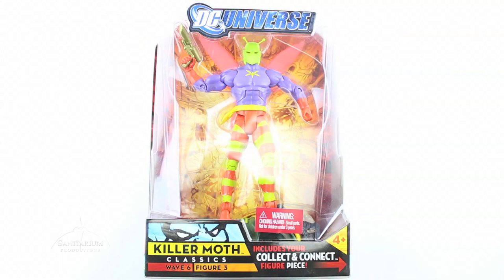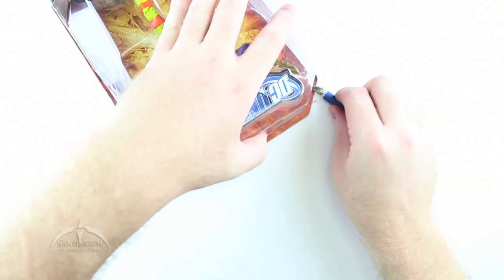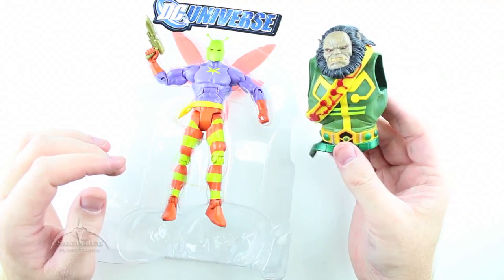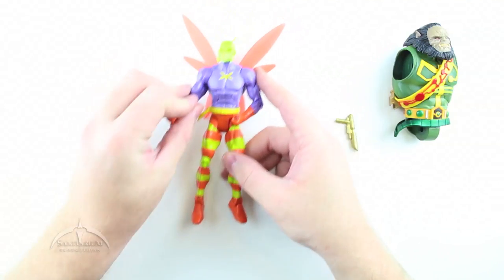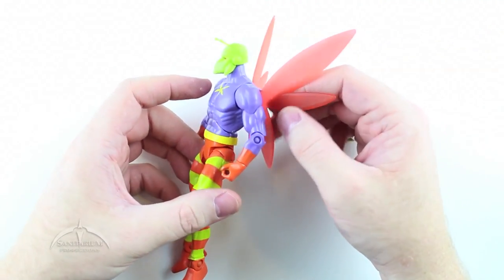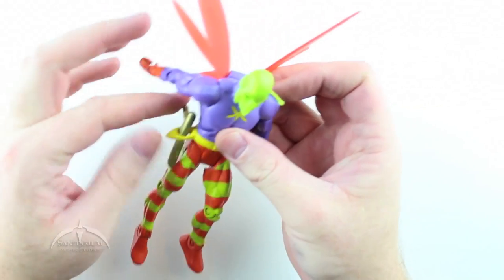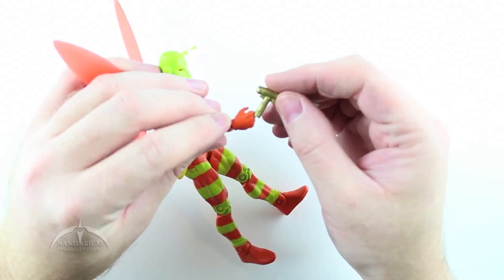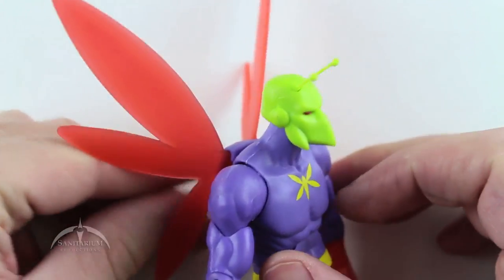DC Universe Classics Killer Moth Unboxing and Review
Review video of the Killer Moth figure from the DC Universe Classics line. In this segment, we tear into the packaged figure. You get to see us unboxing the figure from the retail packaging, along with a full review of the figure and all of the accessories!